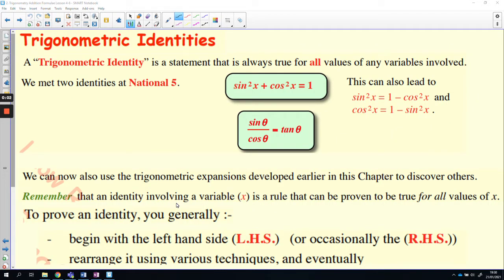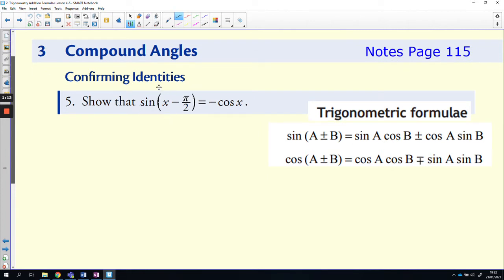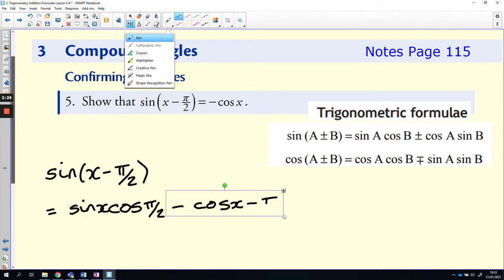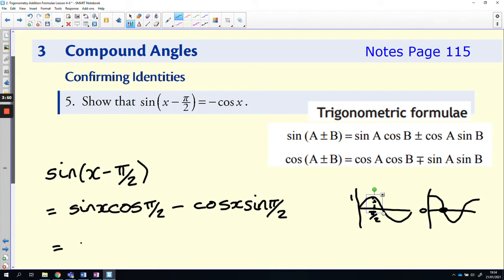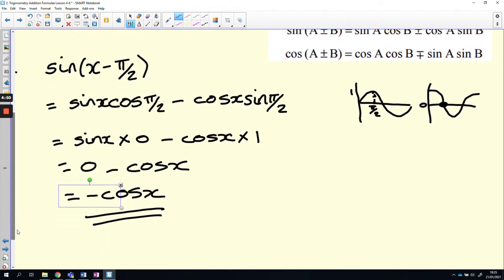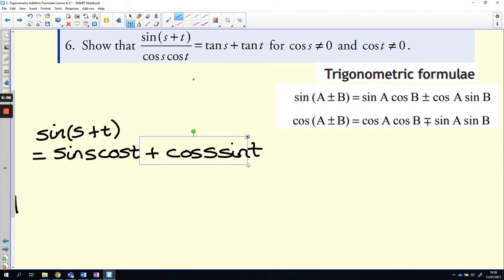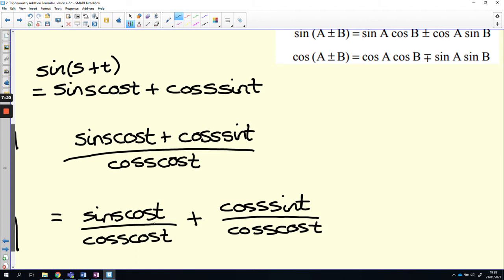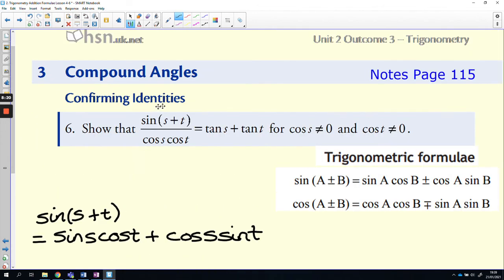Trig Identities and the Addition Formula